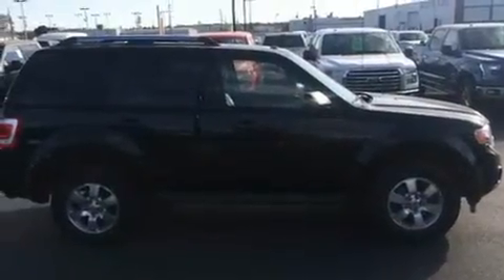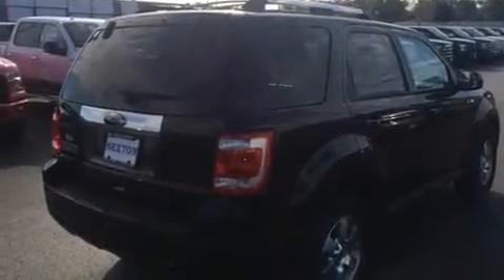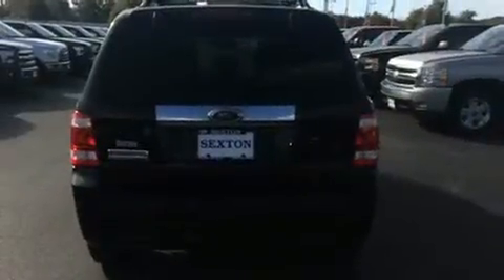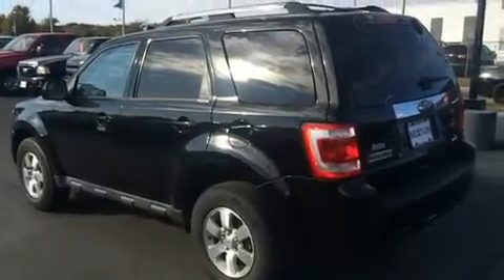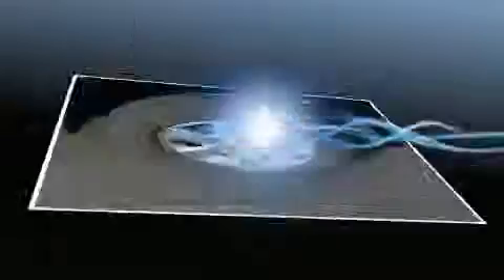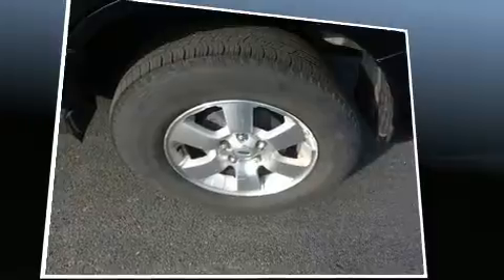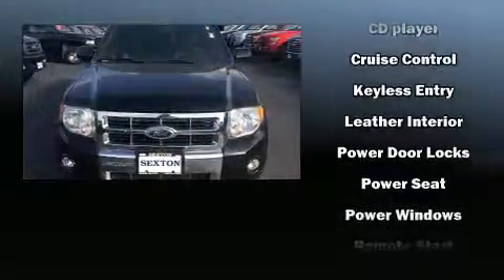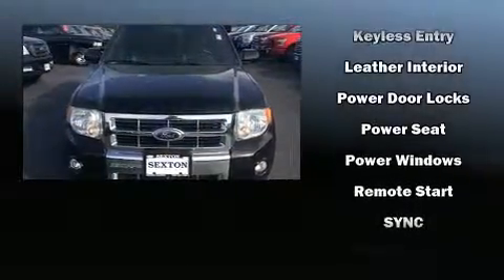2010 Ford Escape Limited in Moline, IL 61265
Sexton Ford
3802 16th Street

Introducing the 2010 Ford Escape. It features an automatic transmission, front-wheel drive, and a 2.5 liter 4 cylinder engine. It's equipped with tons of terrific amenities, but it won't break your budget. Like heated seats, leather upholstery, a rear window wiper, an automatic dimming rear-view mirror, an outside temperature display, power windows, a roof rack, and remote keyless entry. Ford ensures the safety and security of its passengers with equipment such as: dual front impact airbags with occupant sensing airbag, front SIDE impact airbags, traction control, brake assist, a panic alarm, and ABS brakes. Electronic stability control stands out as a technologically savvy innovation, keeping you better connected to the road. We have a skilled and knowledgeable sales staff with many years of experience satisfying our customers needs. They'll work with you to find the right vehicle at a price you can afford. We are here to help you.